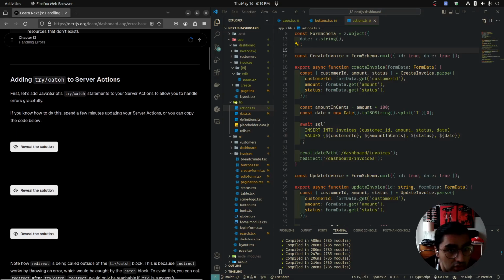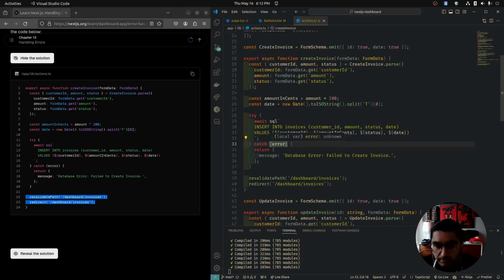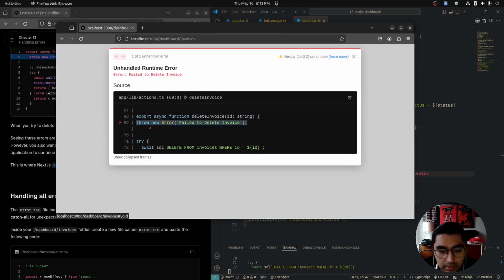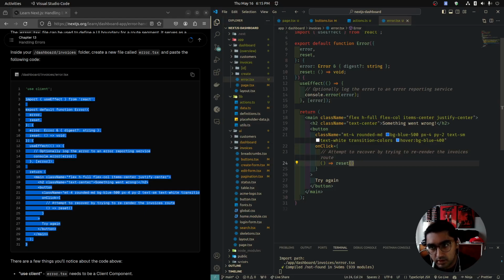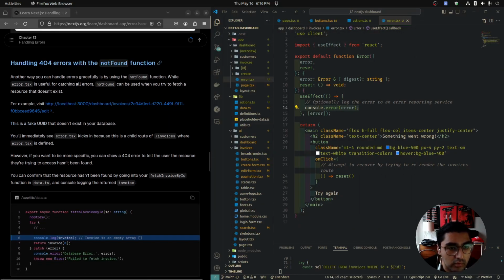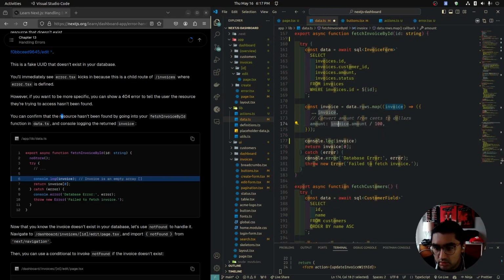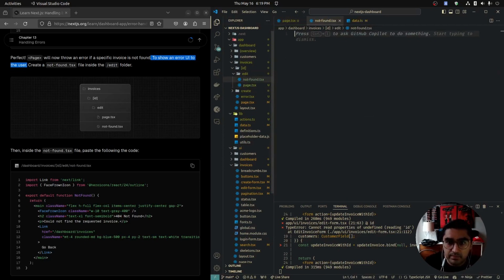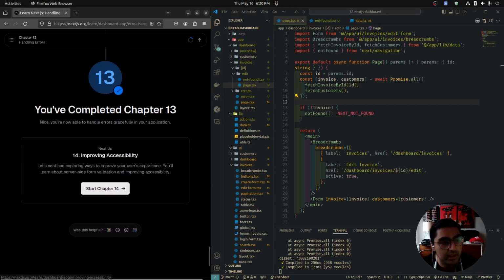Next.js App Router Course Walkthrough | Chapter 13: Handling Errors